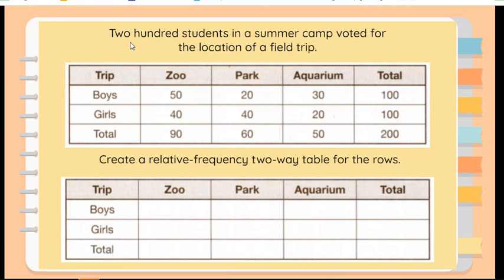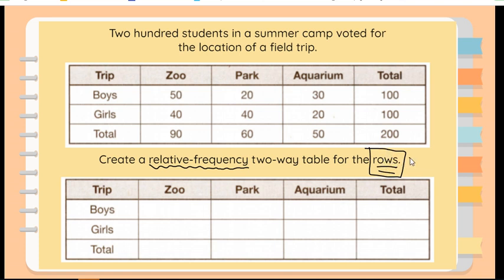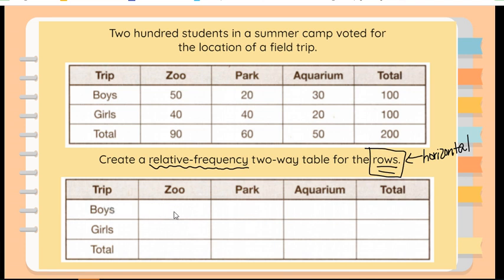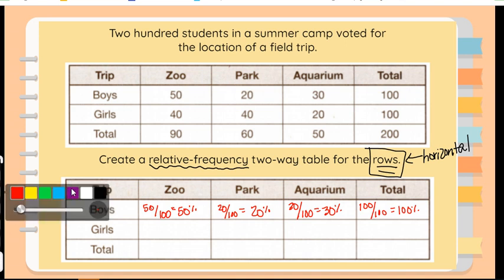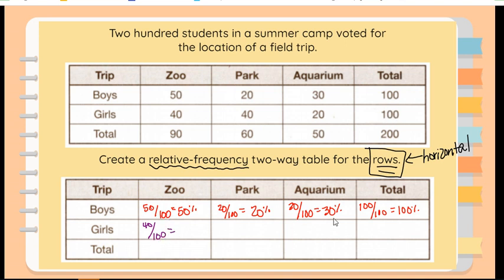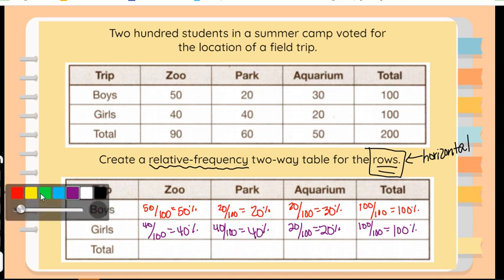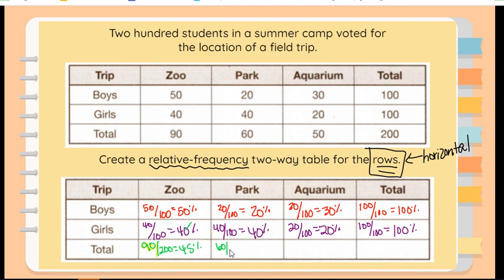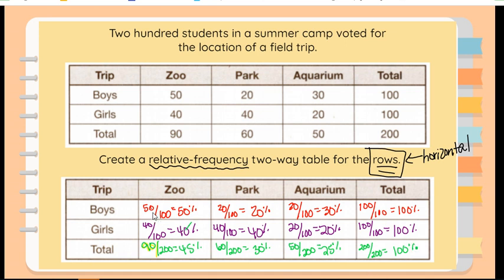Lesson 3-4 Relative Frequency Video 8